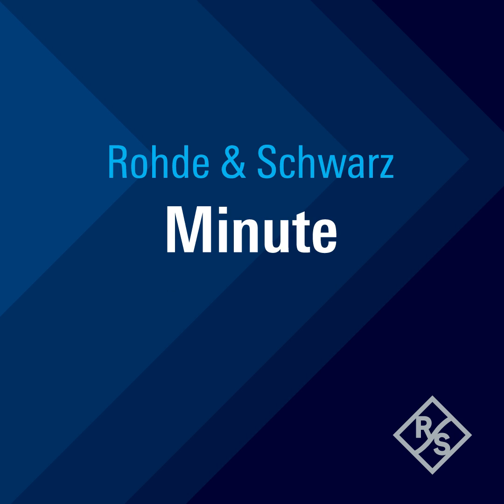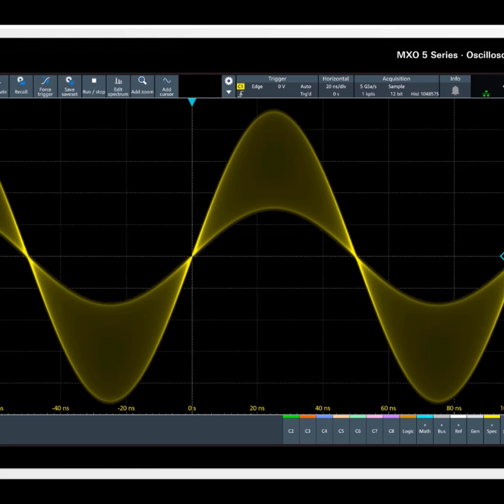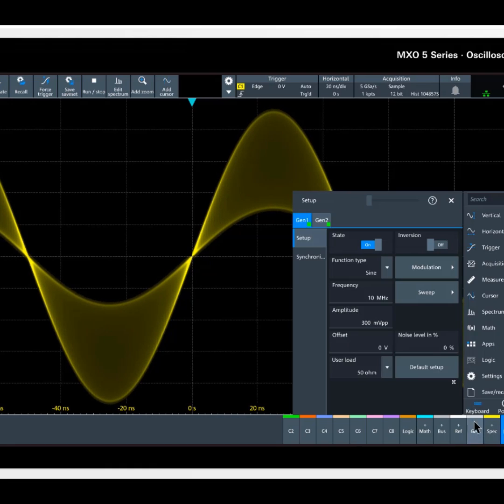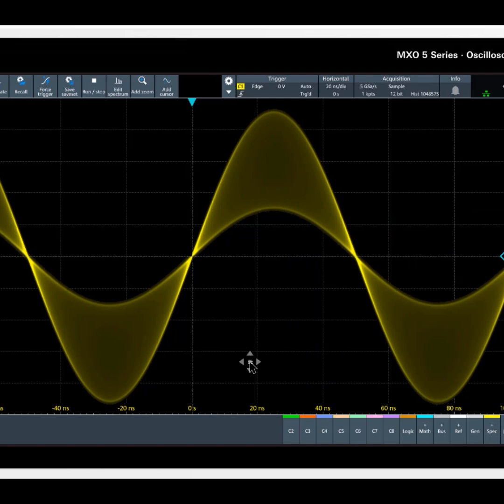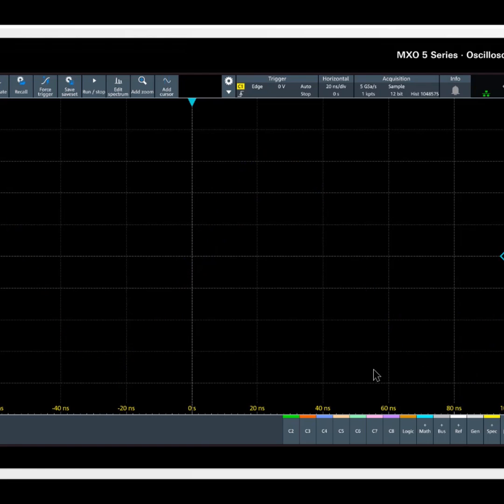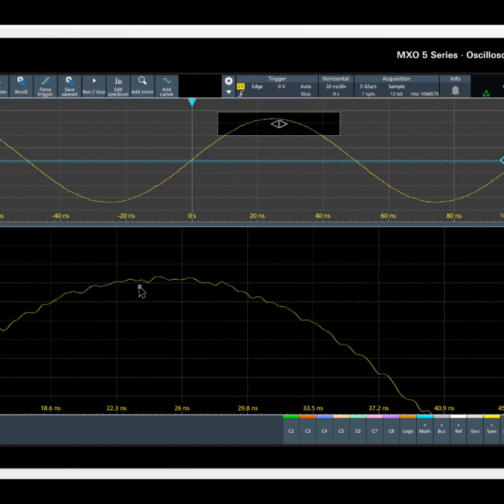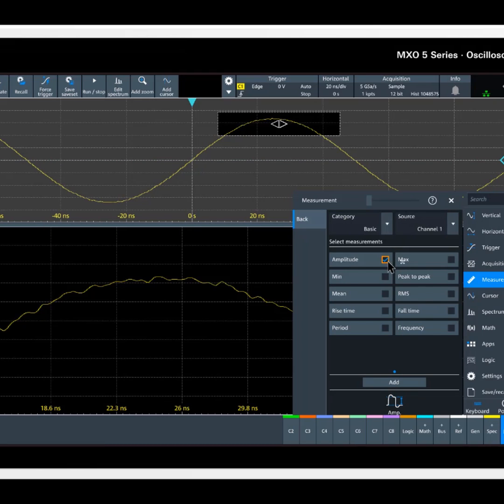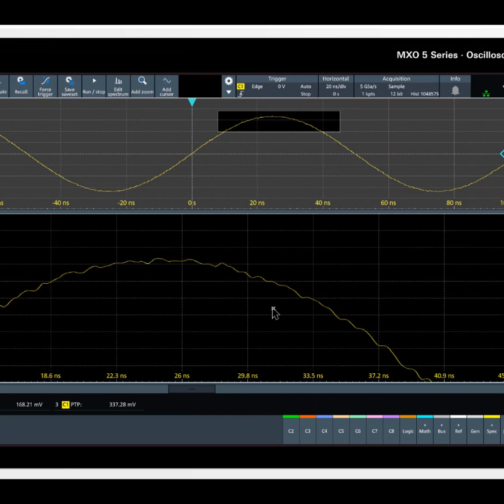Minute Measurements: R&S MXO5 Oscilloscope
📣 Attention Tech Enthusiasts! 📣
This week on Minute Measurements, we're featuring the spectacular R&S MXO5 Oscilloscope! With its robust features and impressive performance, it's a game-changer for circuit measurements. 📈⚡